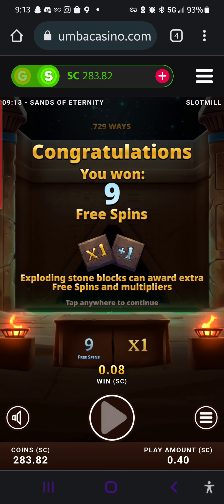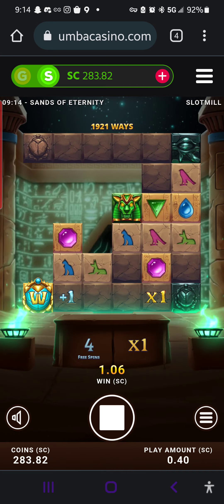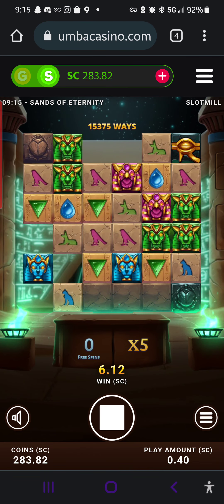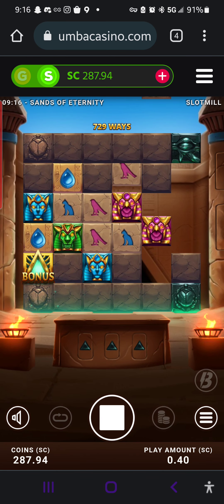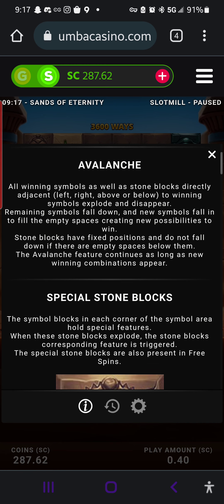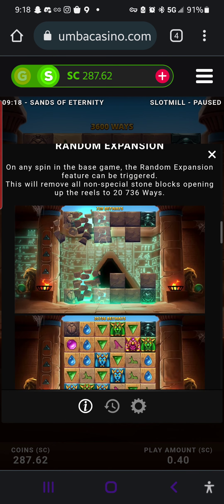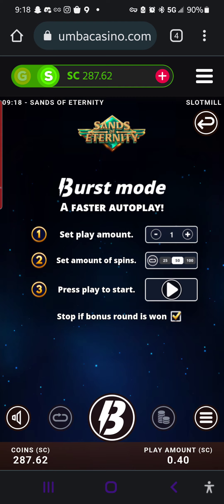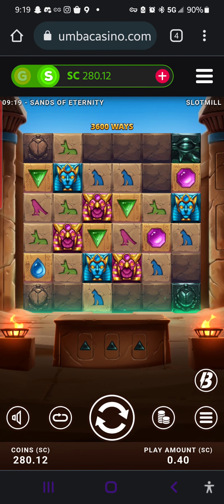Sands of Eternity - New Game on Chumba Casino - Did really well!